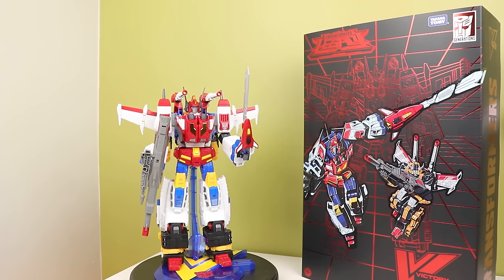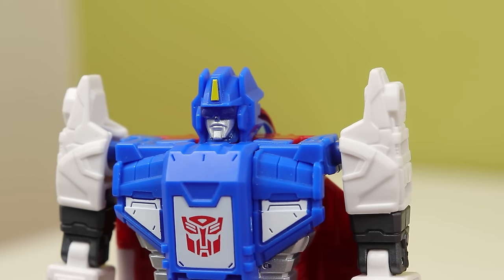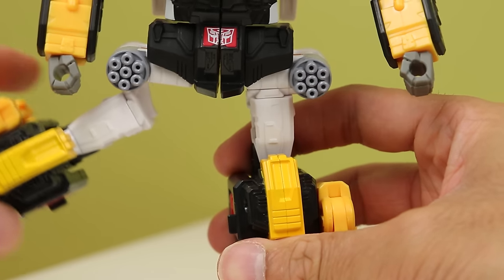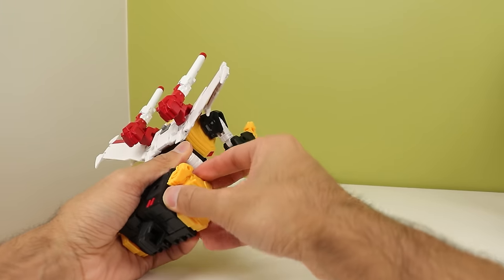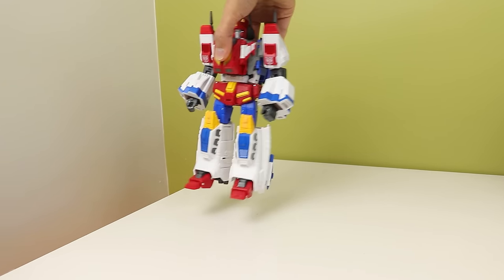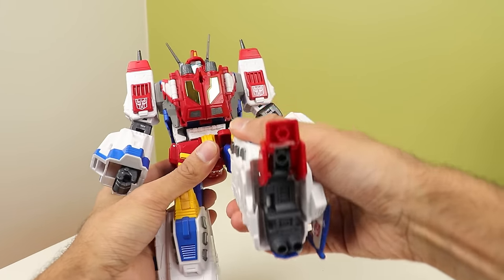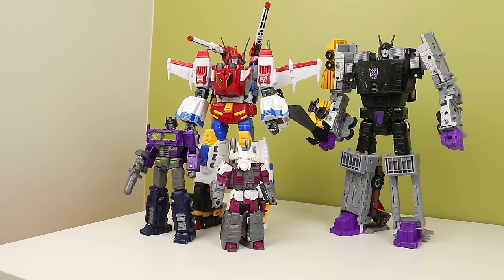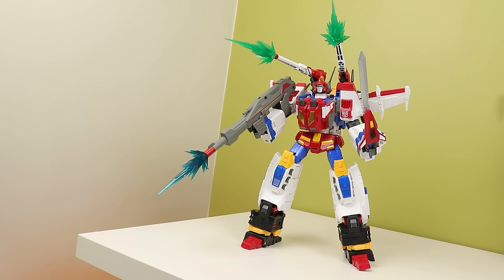Haslab Victory Saber Is Great, BUT…… | transformers Legacy Haslab Victory Saber Review